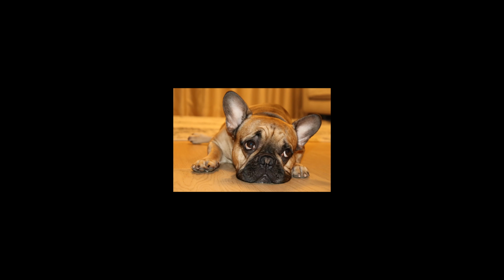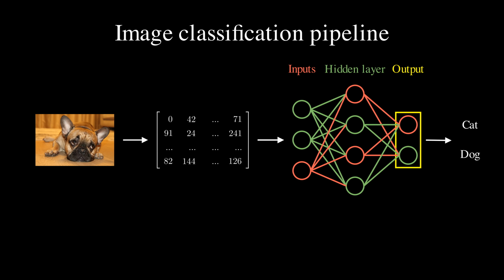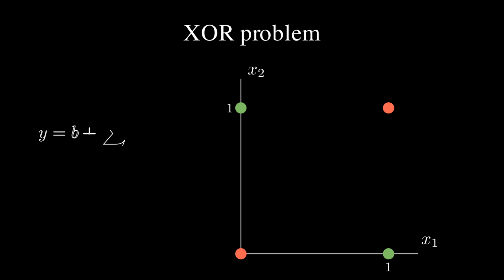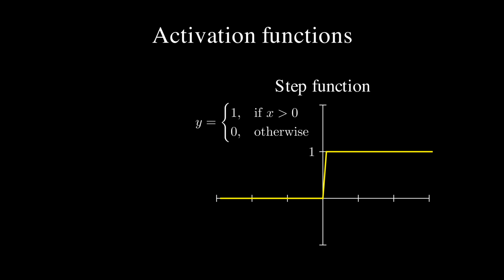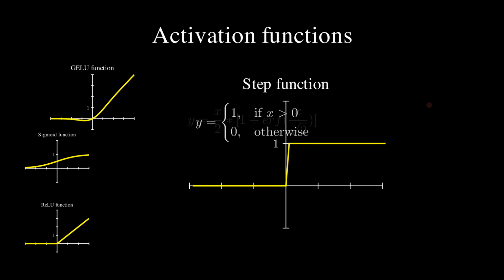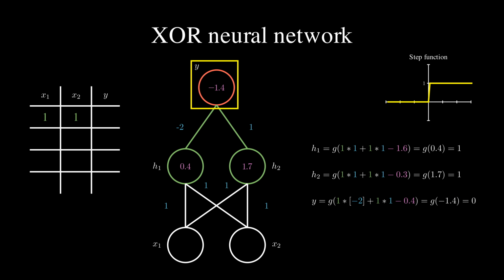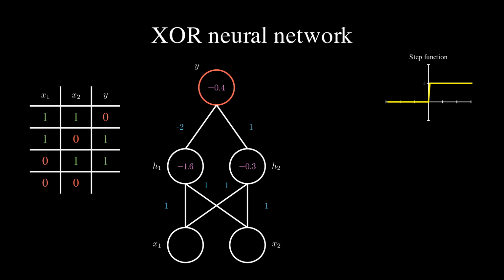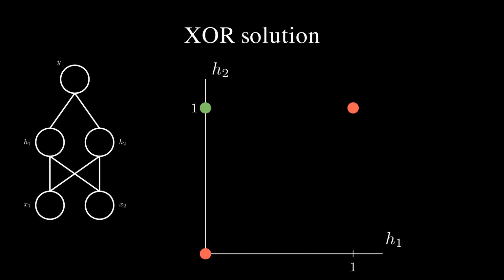Neural networks explained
The video explains the basic working principles of artificial neural networks. The neural network in the video simulates the XOR function. Additionally, the video explains the use of activation functions and nonlinearity in neural networks.

Chapters:
0:00 Image classification pipeline
1:13 Neural network properties
2:05 XOR problem
3:36 Activation functions
4:52 XOR neural network
7:03 Matrix computations
7:45 XOR solution